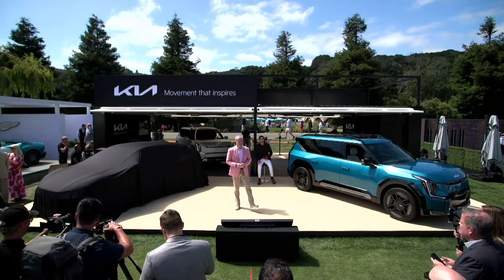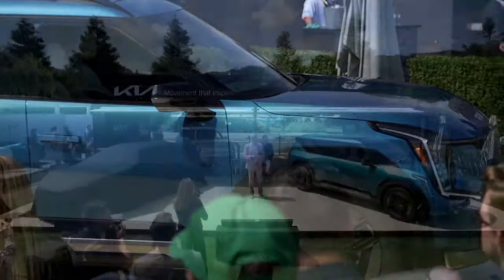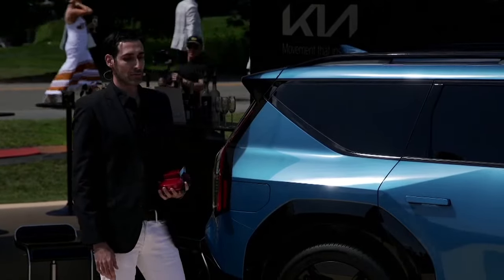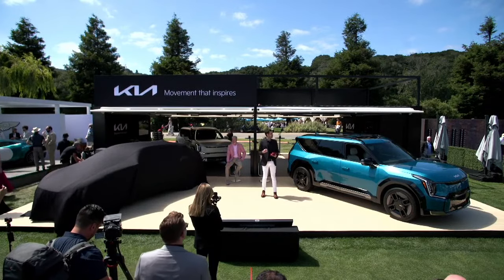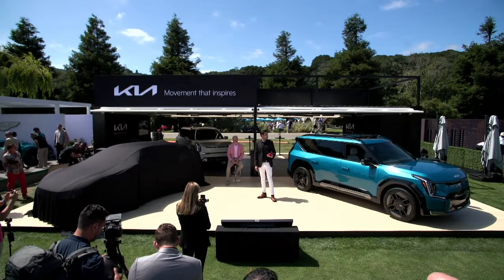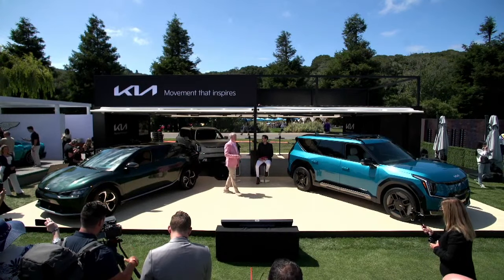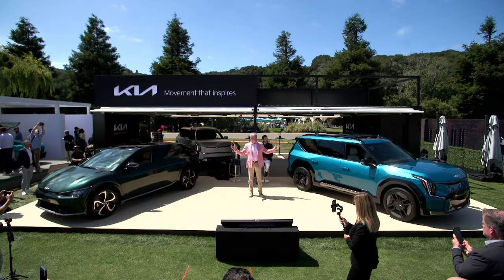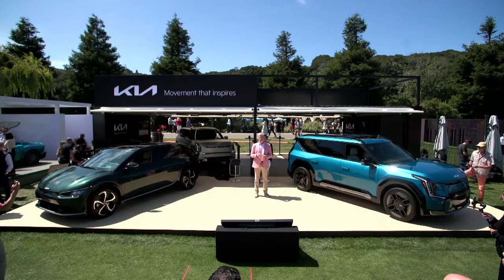Kia Reveal | Live from The Quail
Sophistication is about to get a jolt. Watch the livestream of a limited edition Kia during Monterey Car Week.